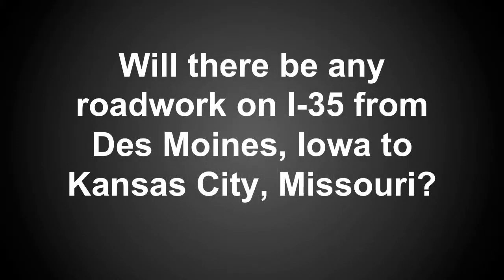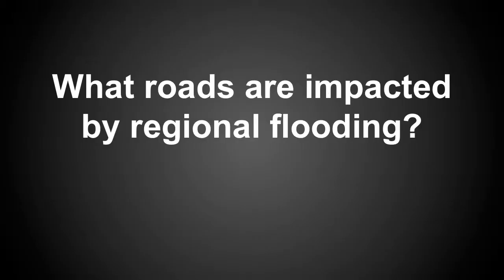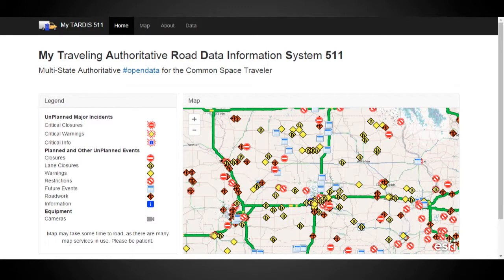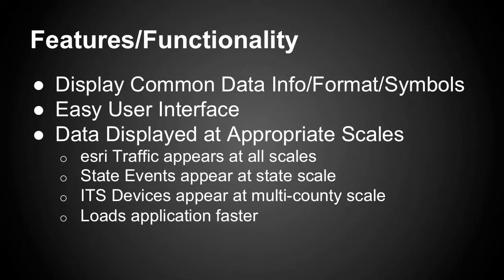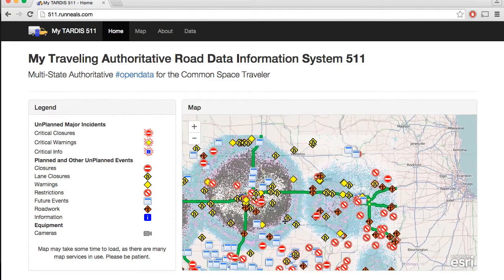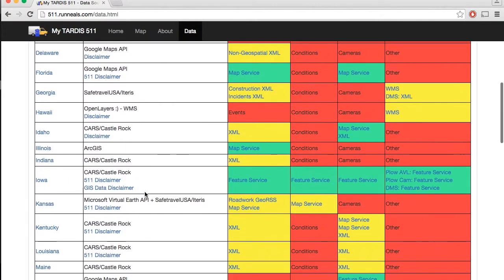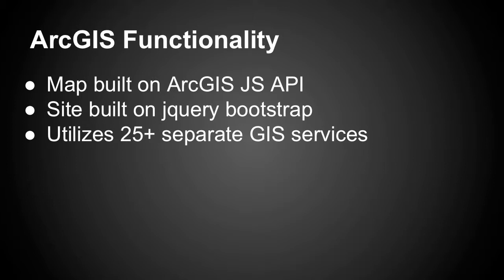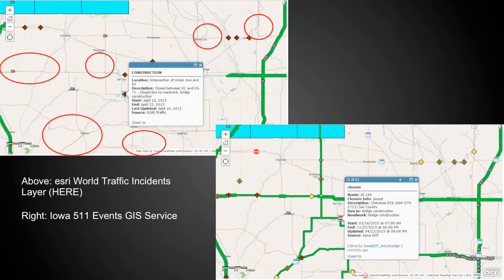Esri Data Viz App Challenge